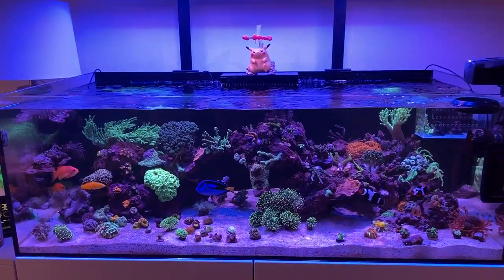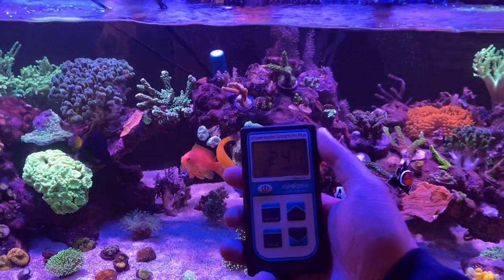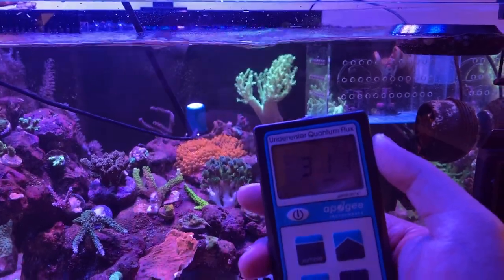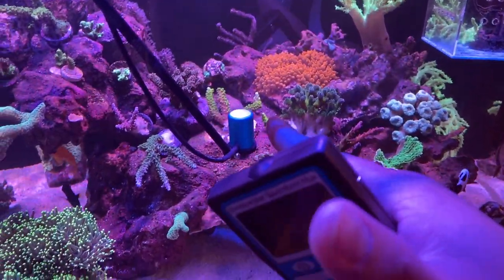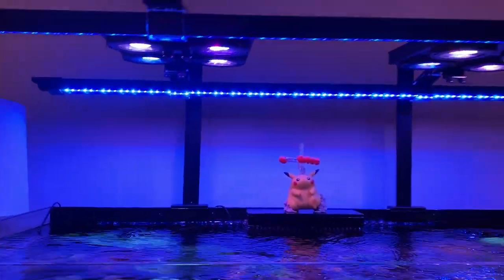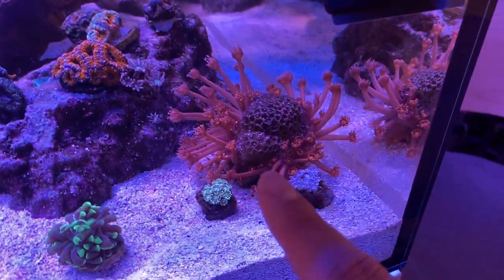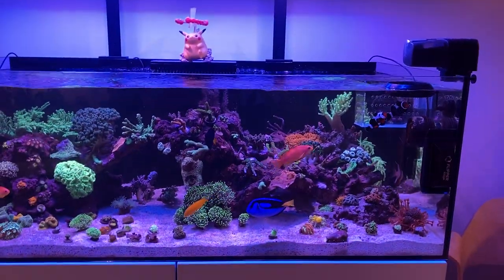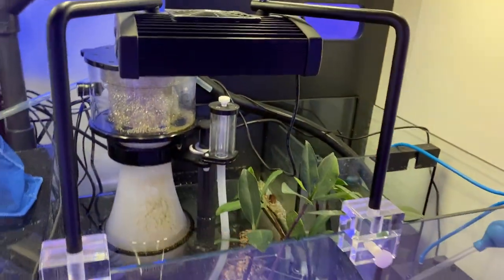New Reef Tank Build - Par Meter Reading Illumagic X4!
We finally have some par readings and the numbers can speak for themselves! Using the mixed reef preset from Illumagic and the tank is perfectly lit for all corals. Shoutout to Apogee for letting me try out their MQ 510 Par Meter for LEDs!

Equipment:
Waterbox 105.4
Illumagic X4 LED Lights
Vitamini LED Strips
Simplicity Skimmer
Nero 5 Wave Pumps
Coralvue Hydros XP8 and X4 controller

Link to the Amazon cabinet lights:

Link to the Amazon pull out tray: